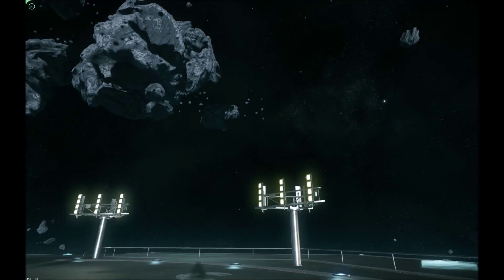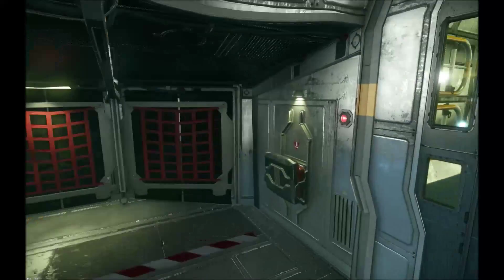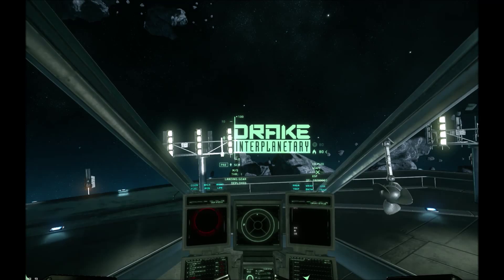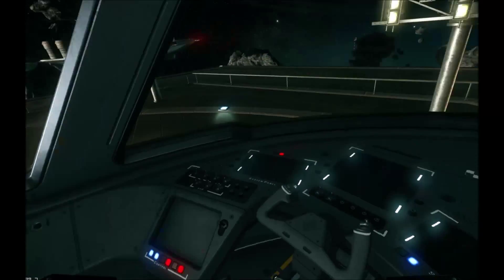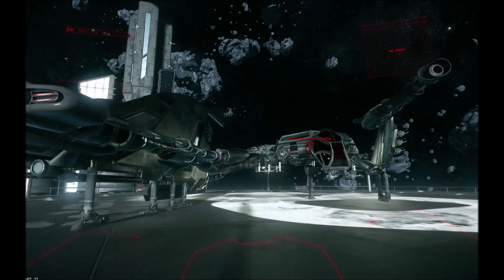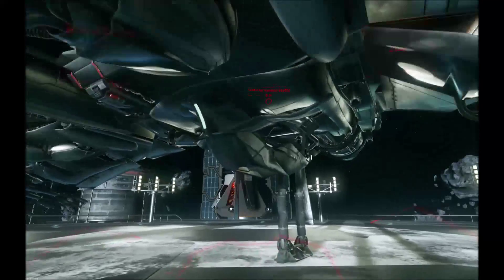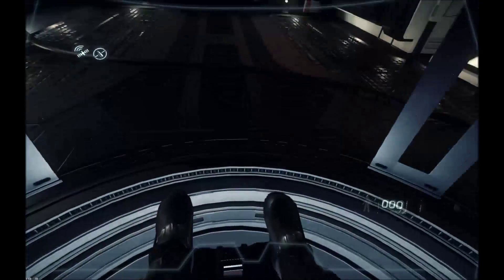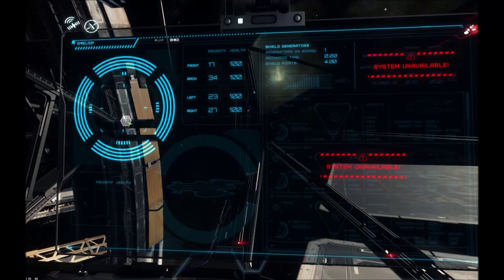10 - Free Fly Week: Space is Full of Ships! Part 3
It's a mega free fly week, and that means I get to try out every single flyable ship in the game! In Part 3 I sign off with the Cutlass, Freelancer, Scythe, and the mighty Constellation. Which is your favourite?